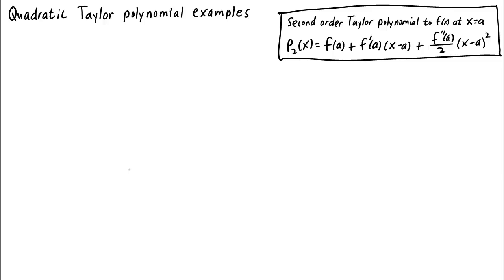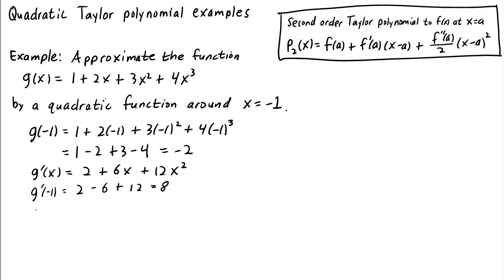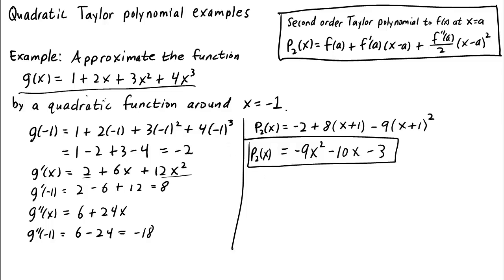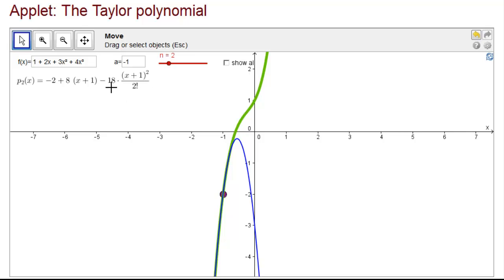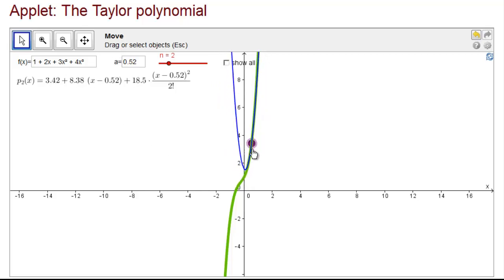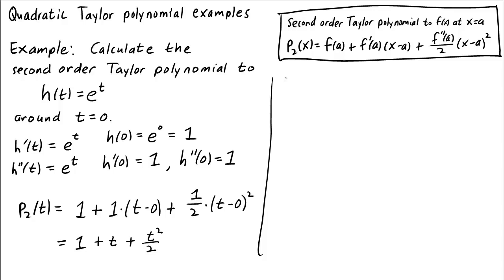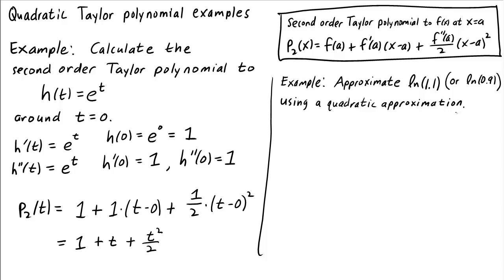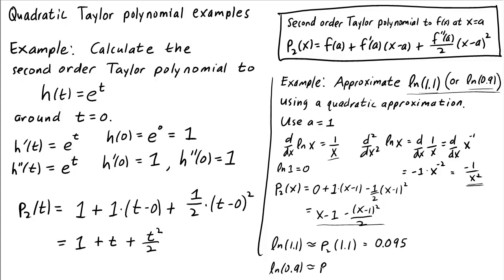Quadratic Taylor polynomial examples